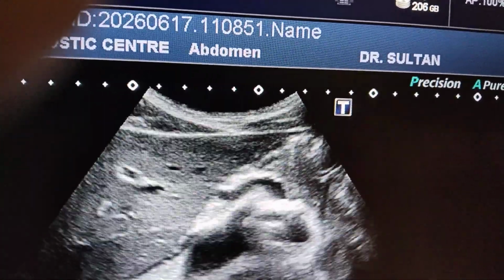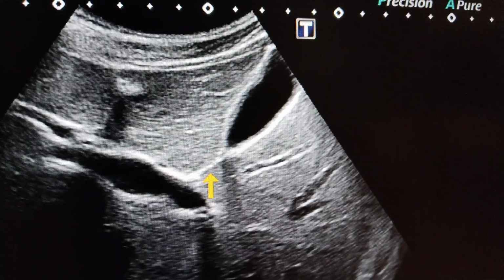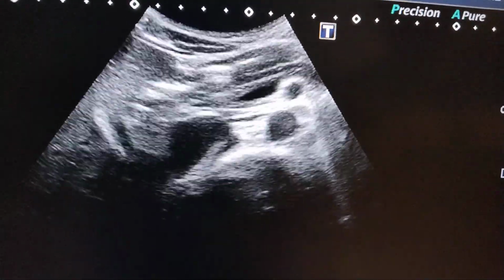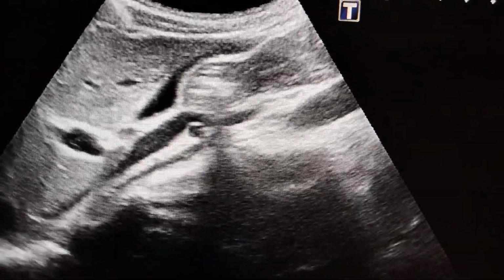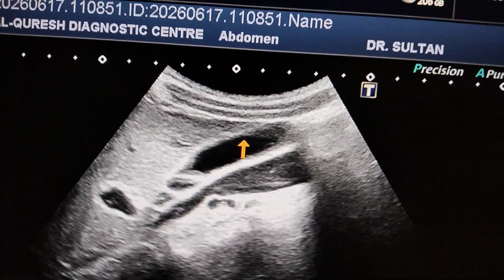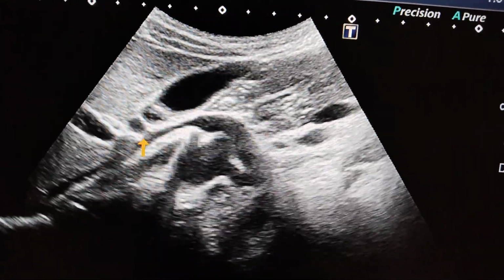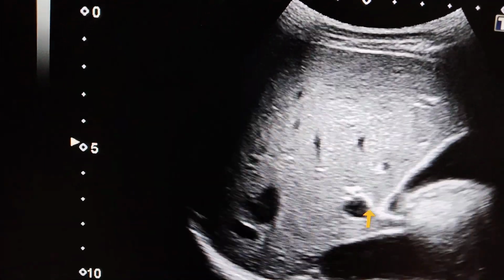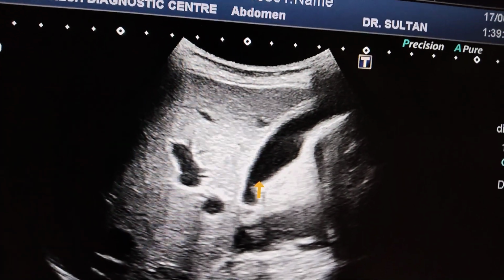ULTRASOUND CASE STUDY OF NORMAL ANATOMY OF GALL BLADDER